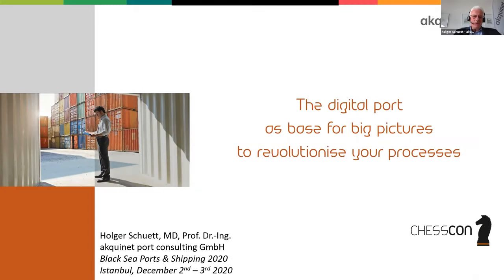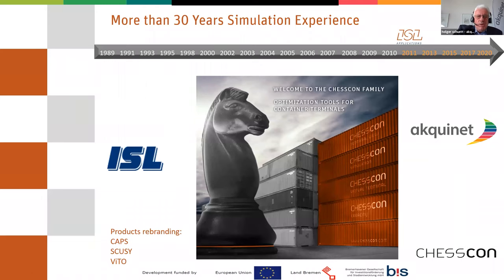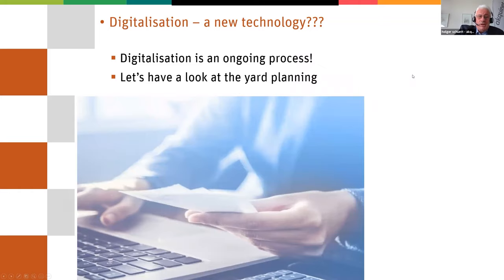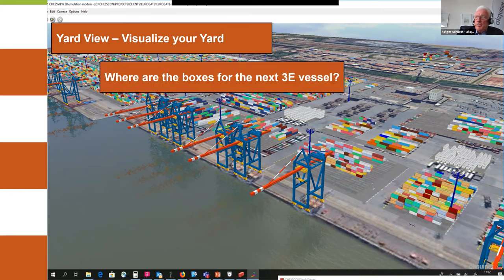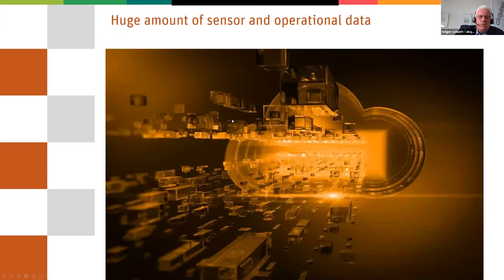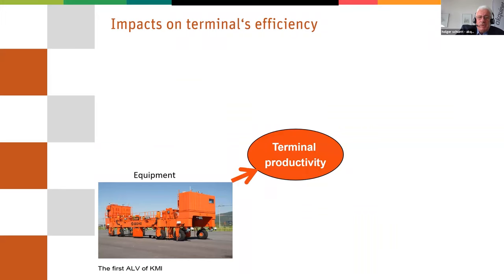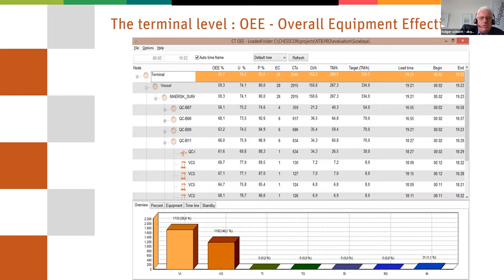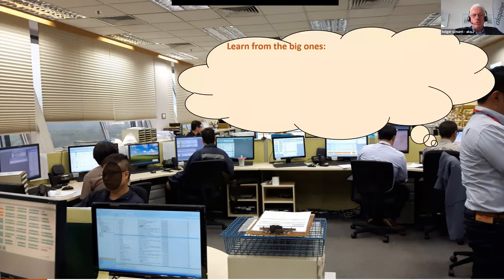Black Sea Ports & Shipping 2020 | Prof. Dr. Holger Schütt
Wouldn’t it be nice to have a view at your container terminal like if you look out of the window? A 3D-view of your terminal is not just a game, it is a vital opportunity to vividly improve your port economics.